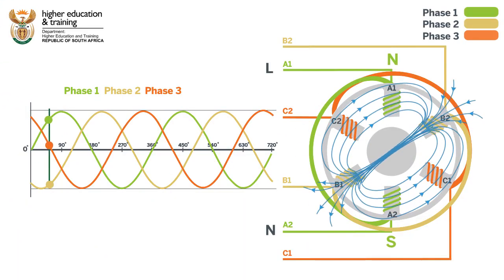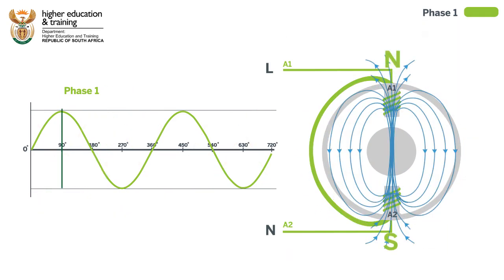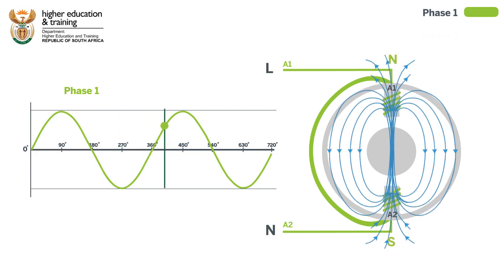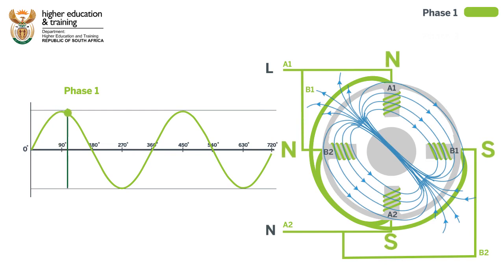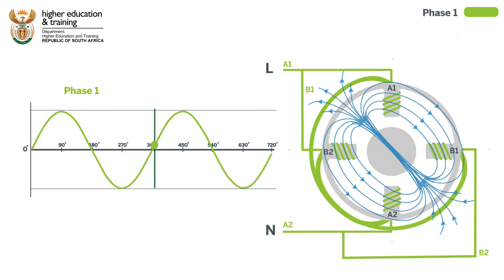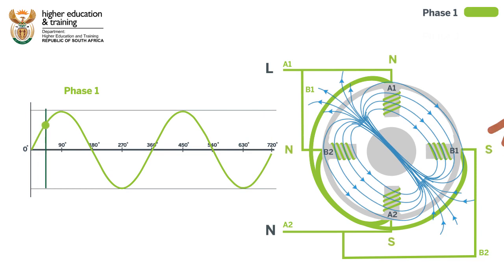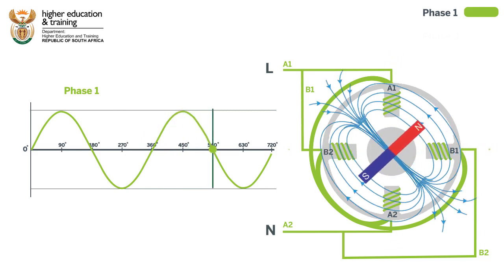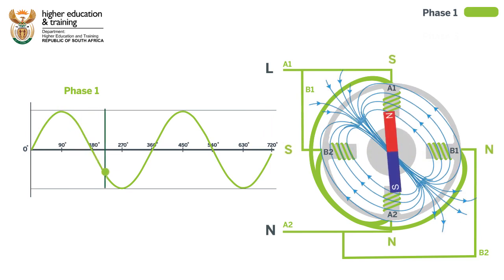05 01 02 VID003 The Single-Phase Problem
The Single-Phase Problem